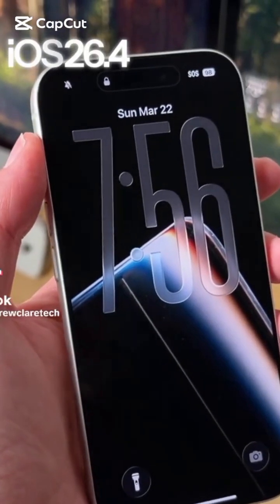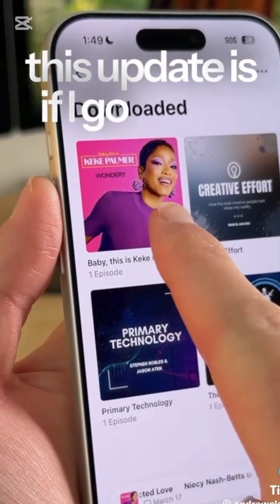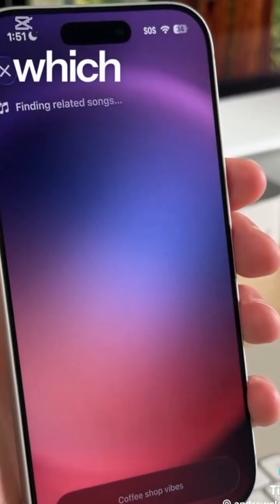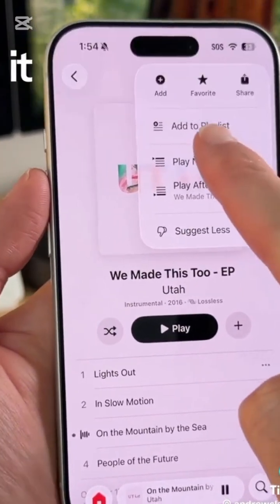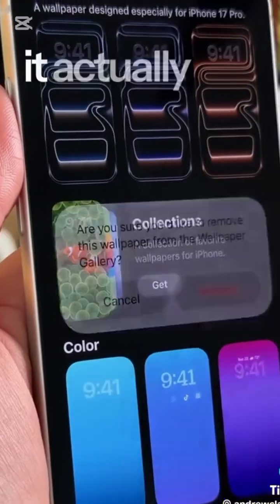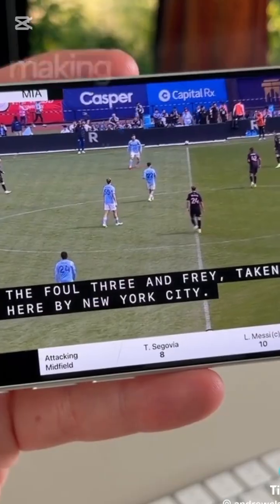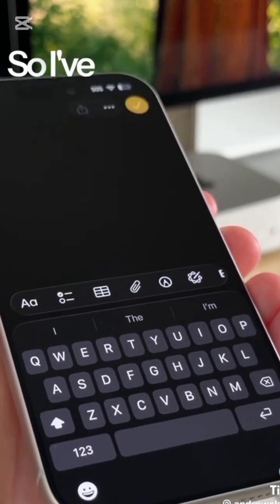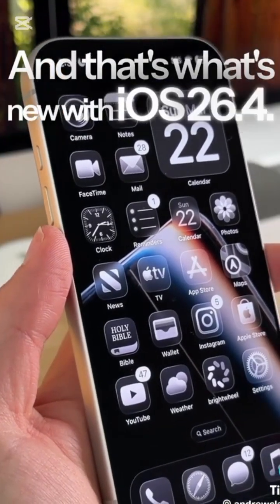iOS 26.4 update 🔥 | new features, iPhone improvements & iOS tips